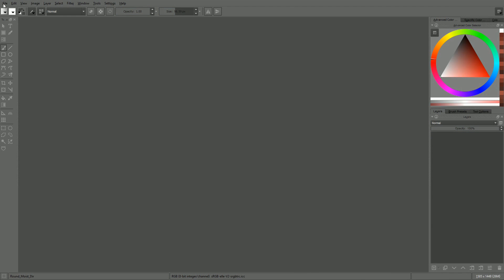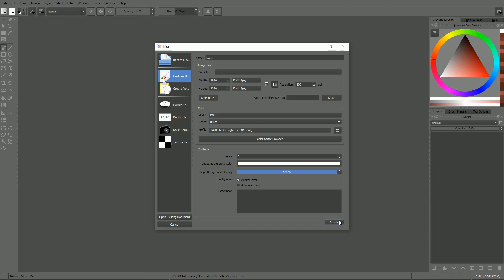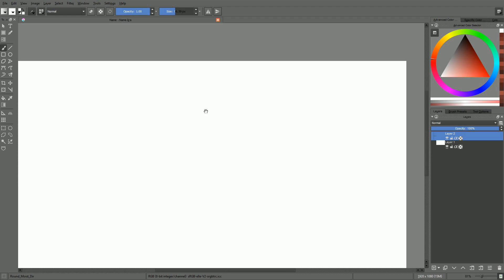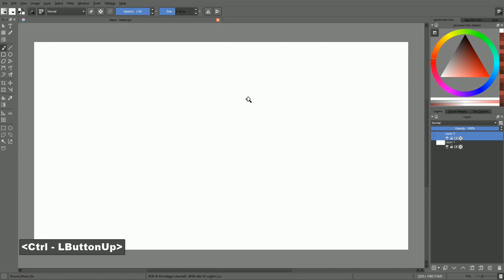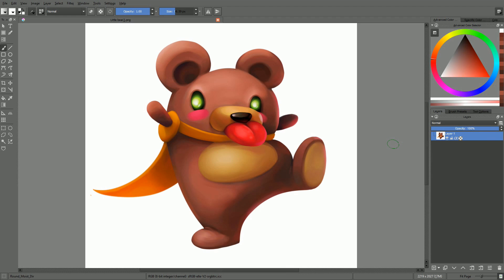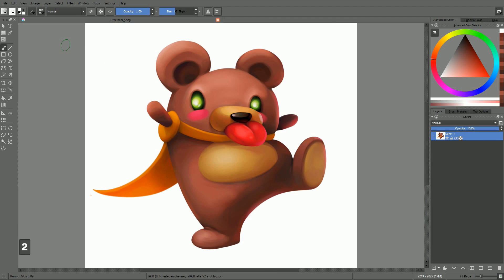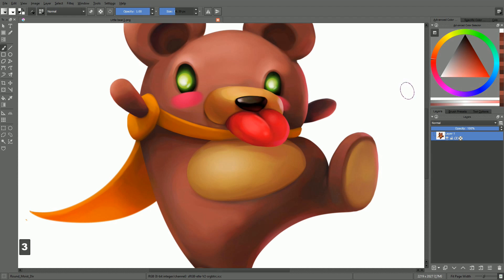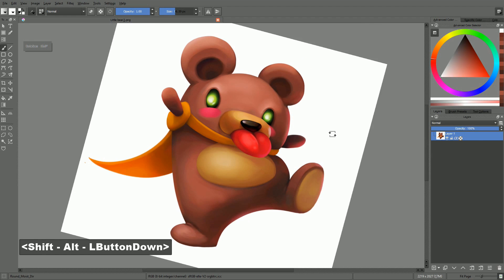Navigation on the canvas in Krita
Learn the shortcuts to navigate on the canvas with Krita.